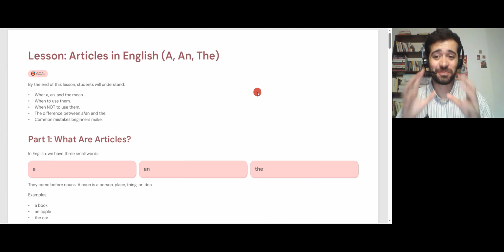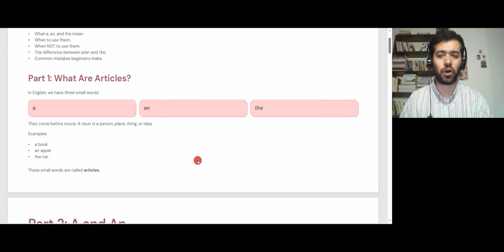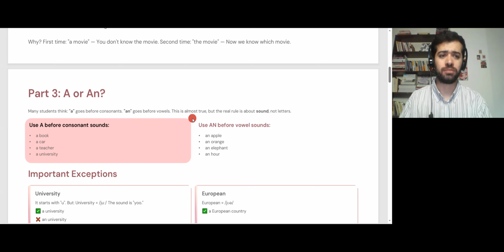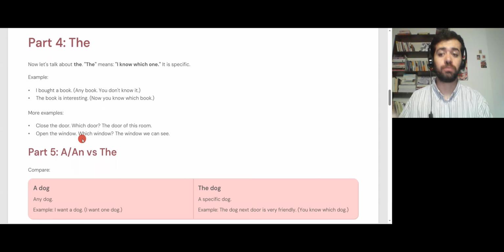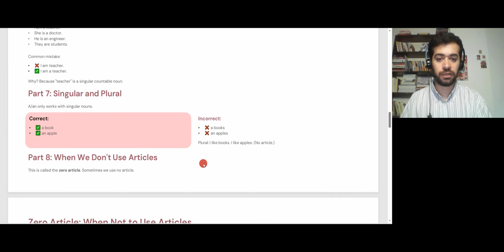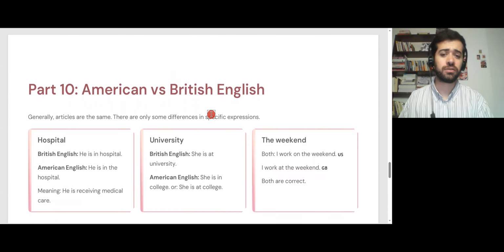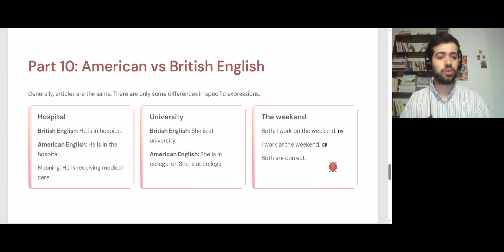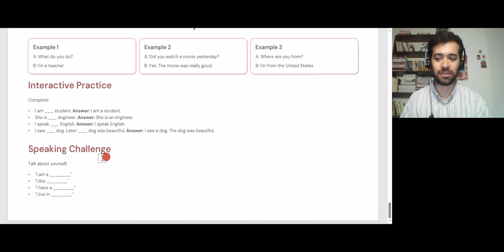English Articles Explained | A, An, The, Rules + Examples | Beginner English Grammar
Learn how to use A, An, and The in English with simple explanations and real-life examples.
In this beginner English grammar lesson, you will learn:
✅ What are articles in English?
✅ The difference between A, An, and The
✅ When to use A and An
✅ When to use The
✅ When NOT to use articles
✅ First time vs. specific things
✅ Articles with jobs
✅ Articles with countries, languages, and places
✅ Common mistakes beginners make
✅ American and British English differences
This lesson is perfect for:
English beginners (A1)
ESL students
Anyone who wants to improve English grammar and speaking
📚 Free English Course for Beginners
Learn English step by step with practical lessons.